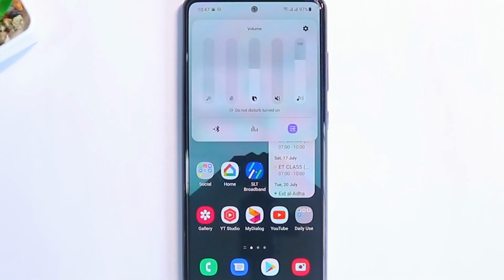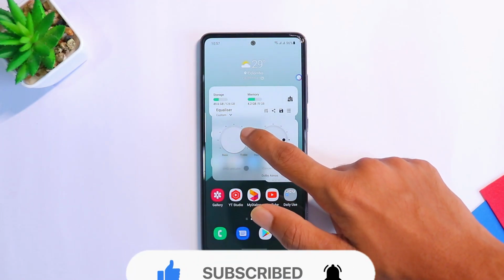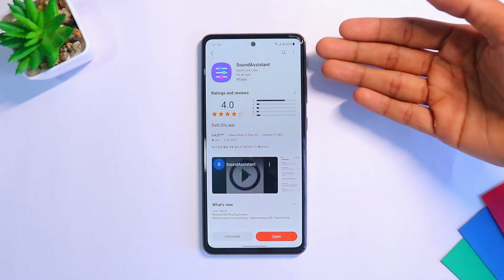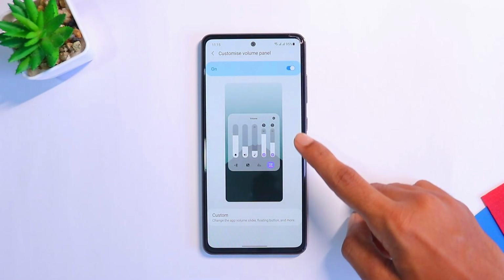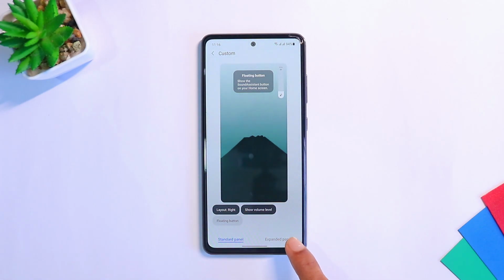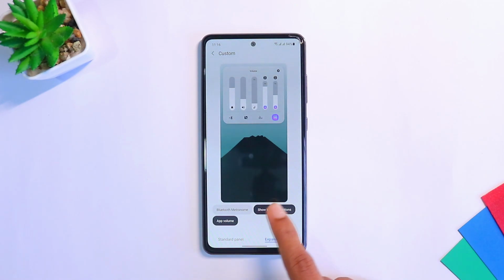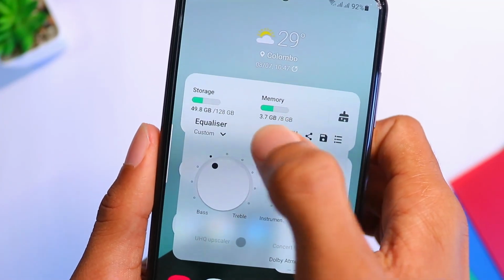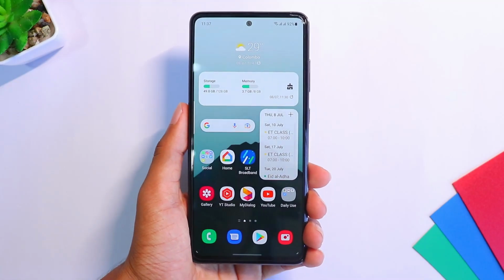NEW Exclusive Volume Slider For Samsung Devices - INSTALL NOW!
Hey folks,

In today's video, I'll be teaching you how to get this super cool Volume Slider for Samsung users. Watch it till the end to know about all the cool things.

Please Join my Telegram Channel for exclusive content updates, stunning wallpapers, tech updates and more

make sure you leave a HUGE Like on this Video.

If you have any questions, queries, doubts regarding this video, do mention it in the comment and I'll make sure that I'll help you guys with that!